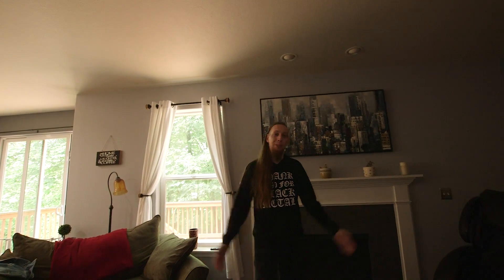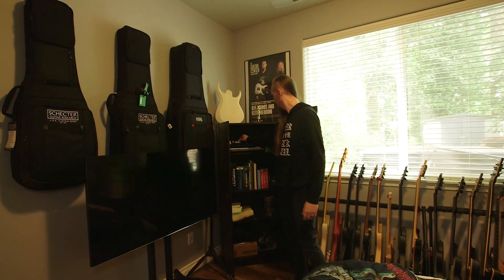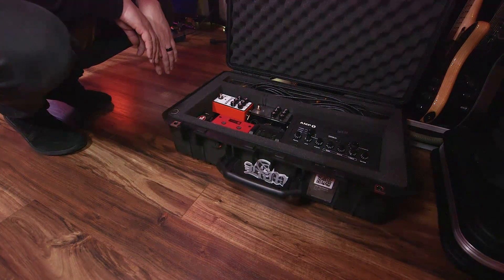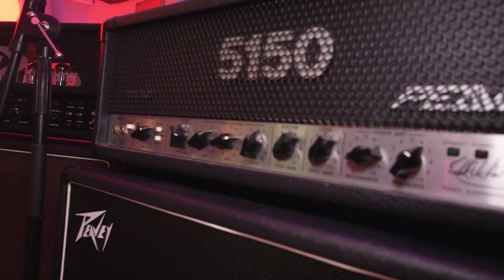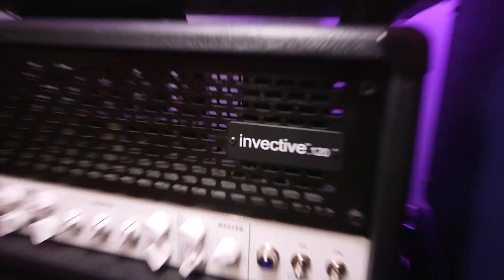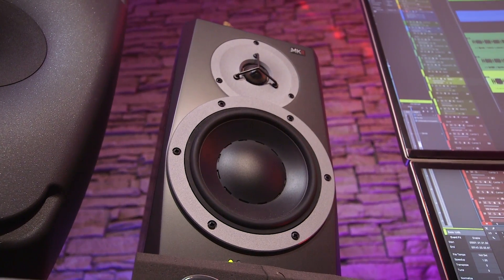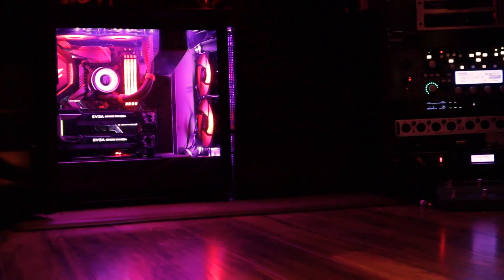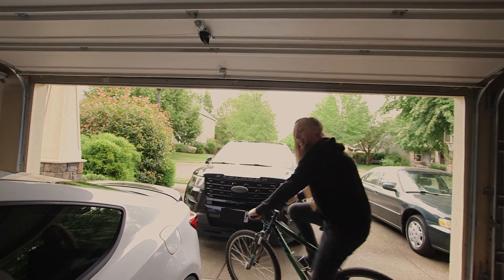Keith Merrow Home Studio Tour 2020